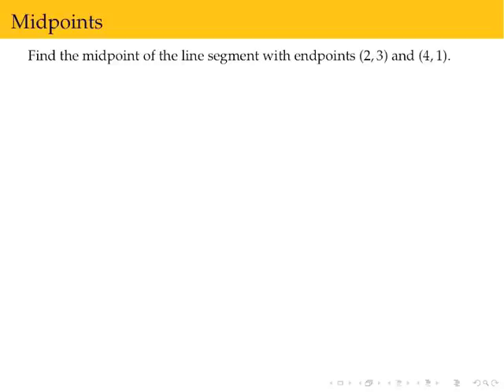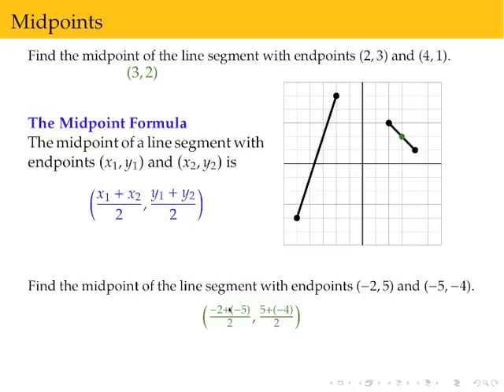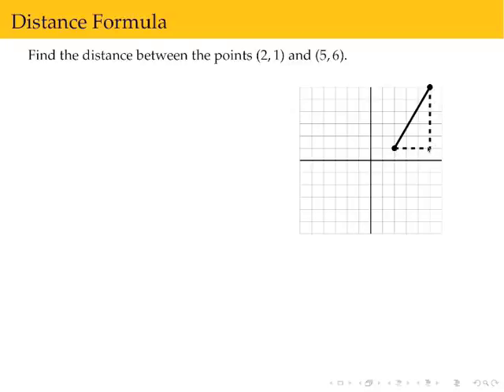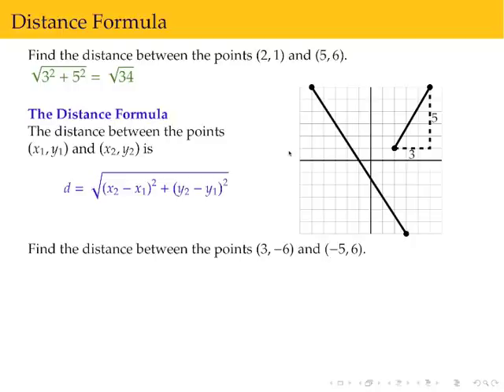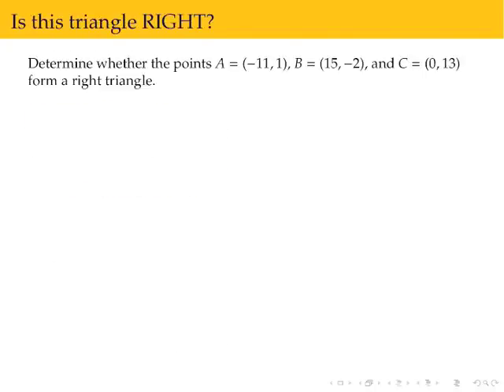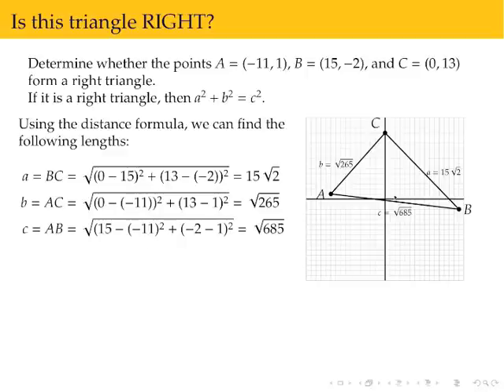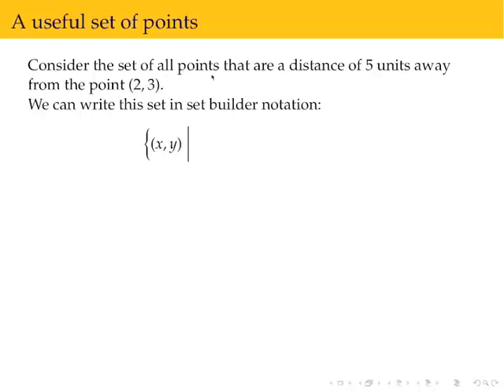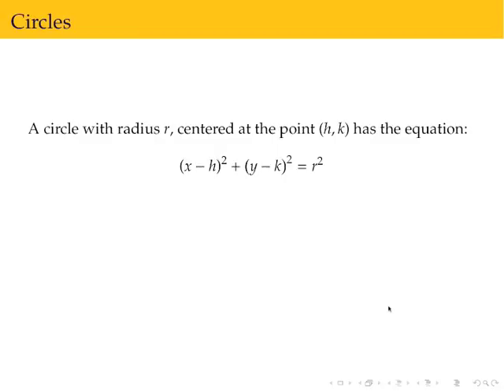Midpoints and Distance